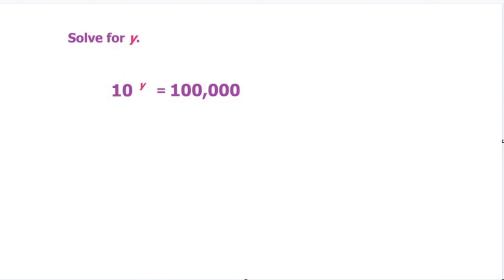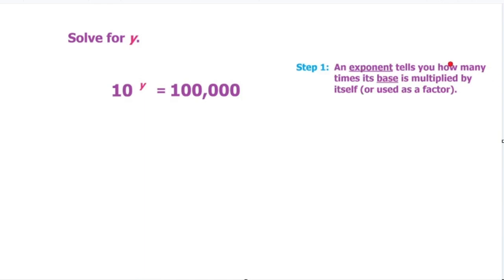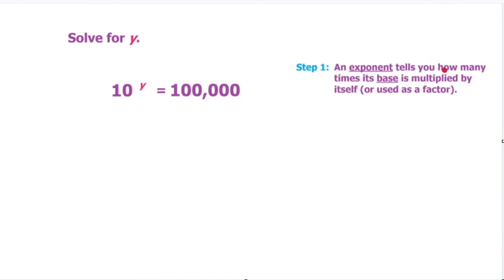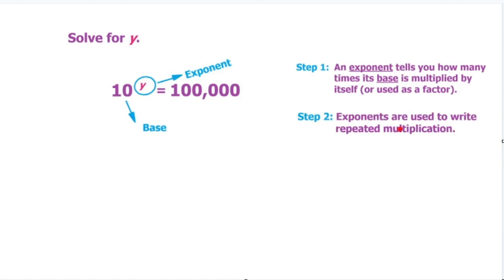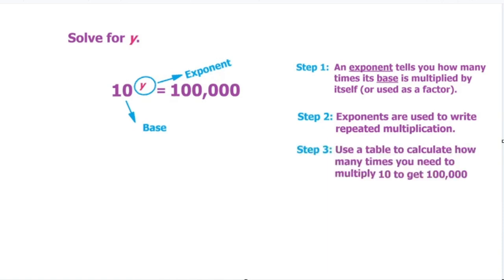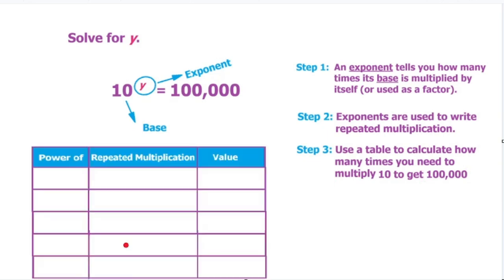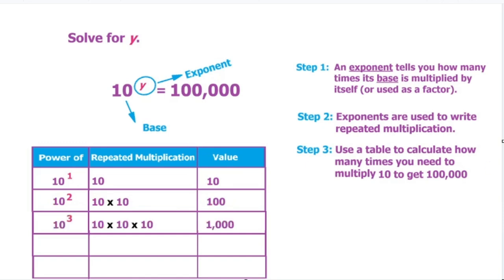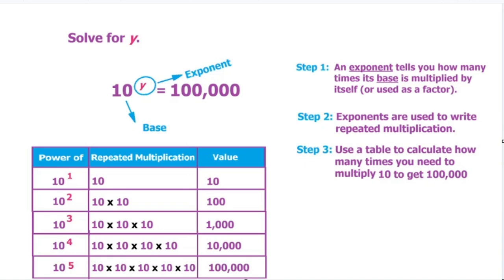Solve Equations With Variable Exponents Part 2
Level 7 Welcome to Solve Equations With Variable Exponents Part 2! If you're trying to learn how to Solve Equations With Variable Exponents, you're in the right place.
Whether you're brand new to this topic or just need a quick refresher, Solve Equations With Variable Exponents Part 2, walks you through clear examples and step‑by‑step explanations to help you master Solving Equations With Variable Exponents.